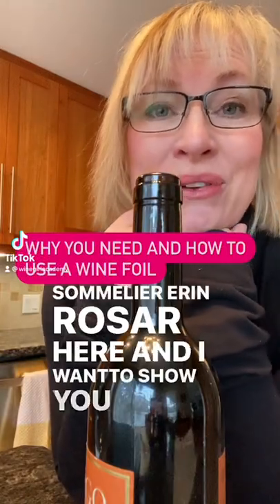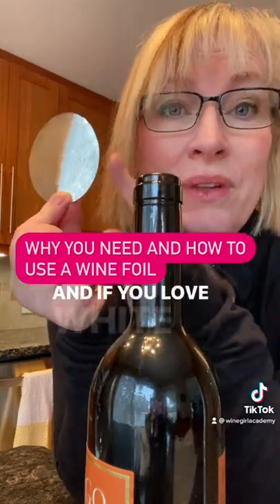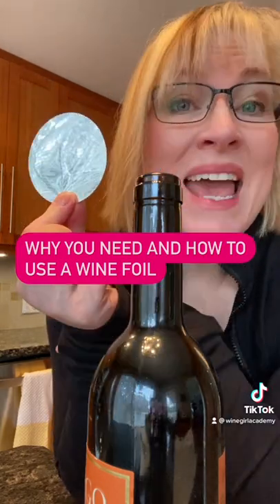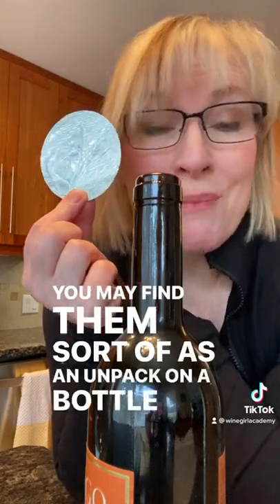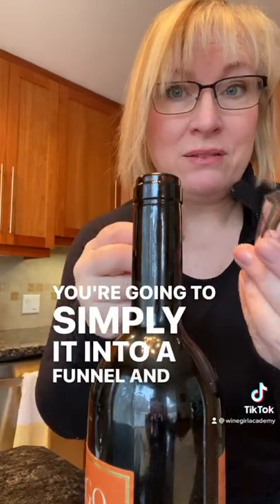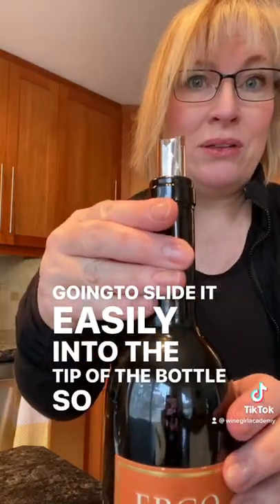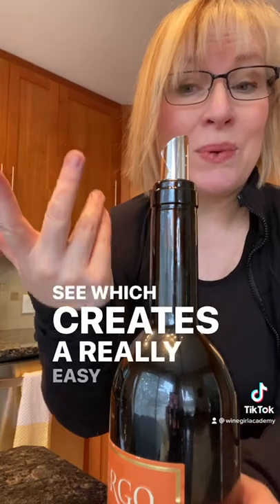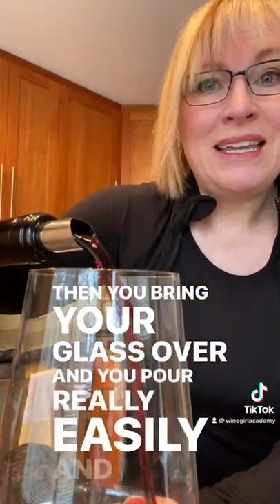How to Stop Red Wine Stains | Wine Tips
If you love red wines, you'll want to keep a wine foil handy to ensure you don't leave drips on your tablecloth when you're pouring a glass. Easy to use and will save you from scrubbing out wine spots!

❤️ Discover Your Palate Personality - Take the Quiz!

Grow your wine knowledge and confidence. Visit our course library at WineGirlAcademy.com 🥂
Follow WGA! 👇